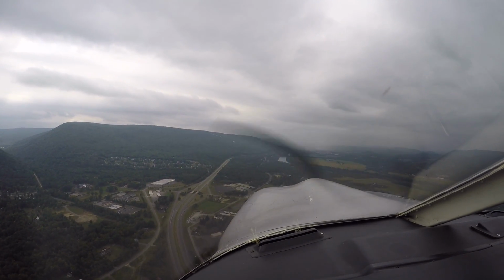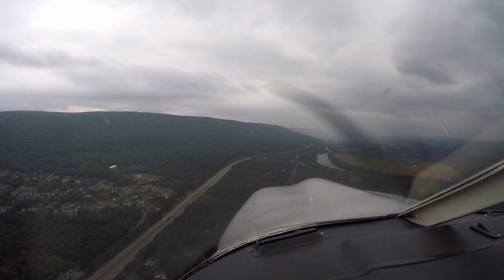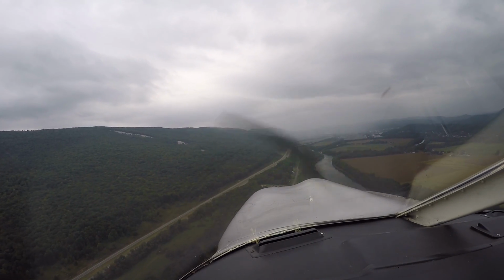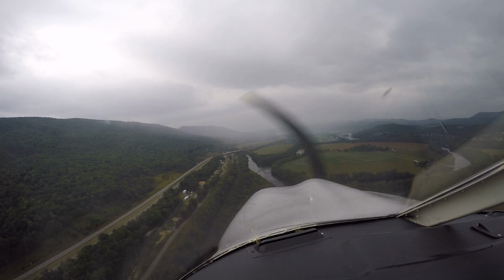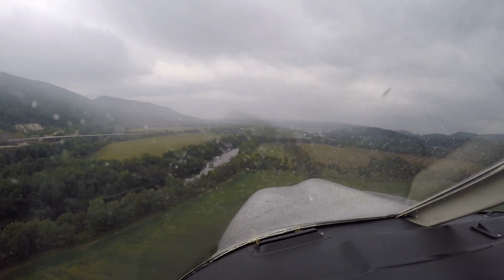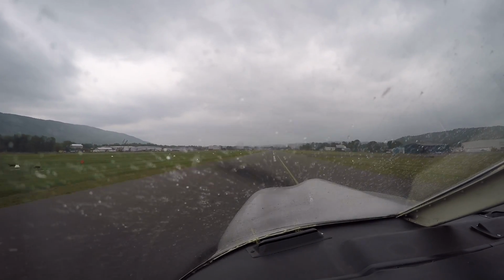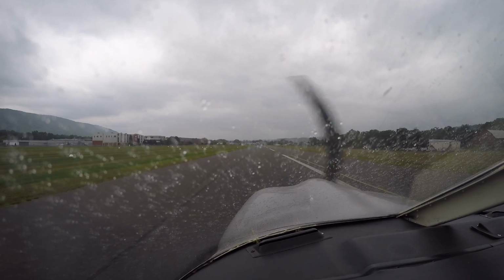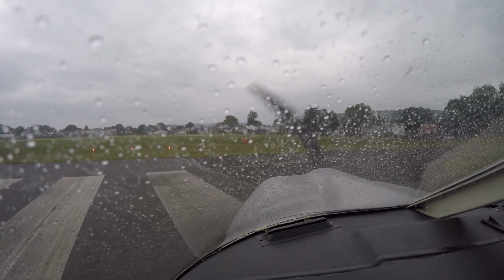Landing KLHV in the Rain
On a return flight from KWBW for breakfast, we made it back just in time before some IFR  weather socked in the airport in Lock Haven PA. It had just started raining, but the worst of it was still to the west, which kept the airport VFR for landing.